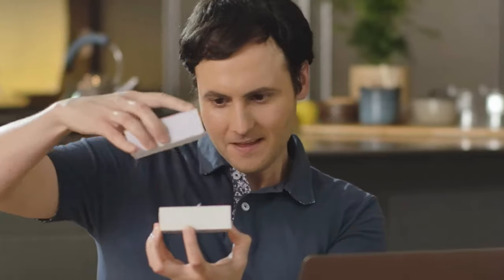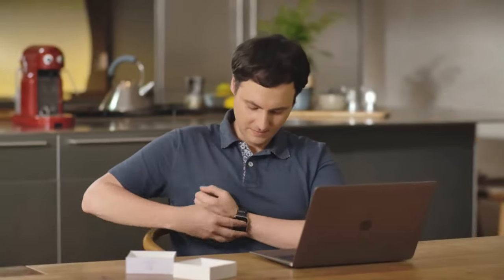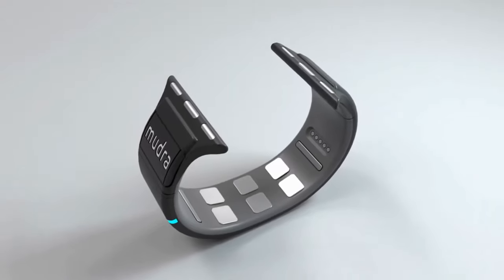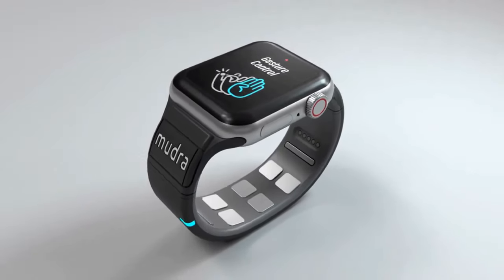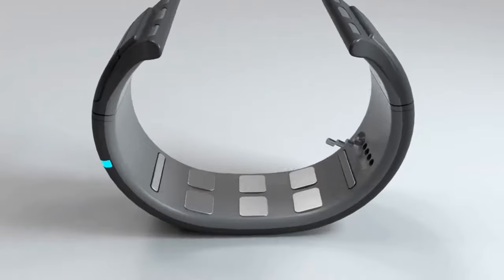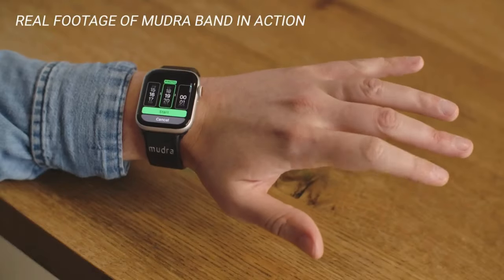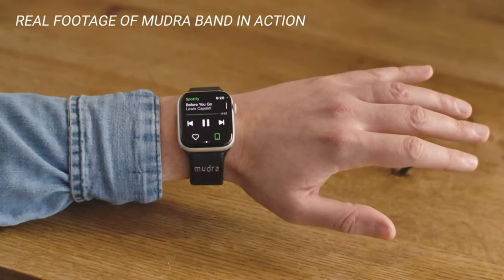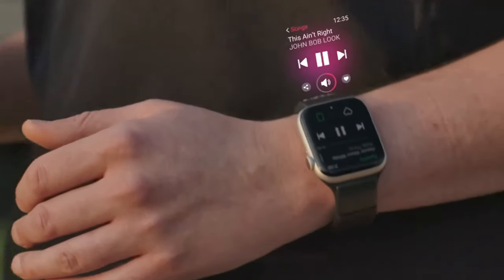MUDRA BAND: THE APPLE WATCH TOUCH-FREE CONTROLLER | Gizmo Hub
How come you operate your phone with one hand, but your watch requires two?! With Mudra Band, you get to control your watch using only the hand that wears it, even when you have gloves on or when your hands are wet.

Urgent calls that demand your response have a way of coming in just when you’re trying to get other things done. Mudra Band lets you accomplish your tasks without using your nose to take or dismiss important watch events.

With Mudra Band, you don’t need to stop, stand, look at the watch, touch it, or use your other hand to control your musical soundtrack. Simply move your fingers to switch tracks, skip around, adjust the volume, etc., and keep exercising without interruption.

| TAGS |
Kickstarter
Indiegogo
Kickbooster
Amazon
Ali Express
Crowdfunding
Crowdfunding Sites
Kickstarter Crowdfunding
Indiegogo Crowdfunding
Kickstarter Projects
Indiegogo Projects
Kickstarter Campaigns
Indiegogo Campaigns
Latest Crowdfunding
Newest Crowdfunding
Crowdfunding Campaigns
Crowdfunding Projects
Newest Inventions
Latest Inventions
Newest Technology
Latest Technology
Newest Gadgets
Latest Gadgets